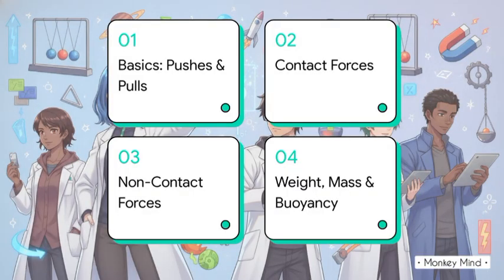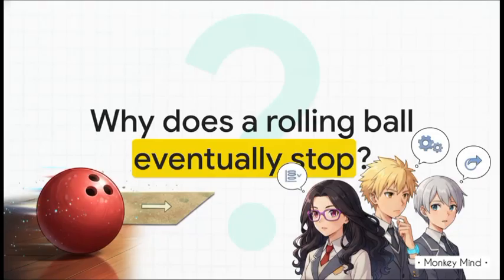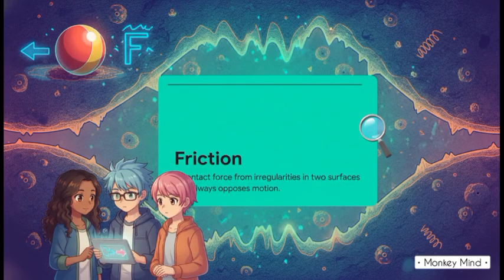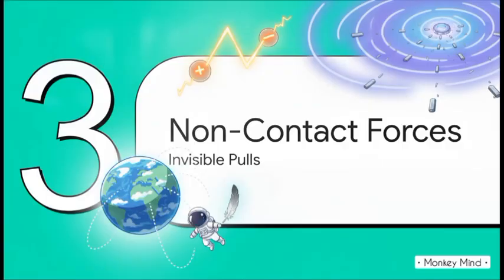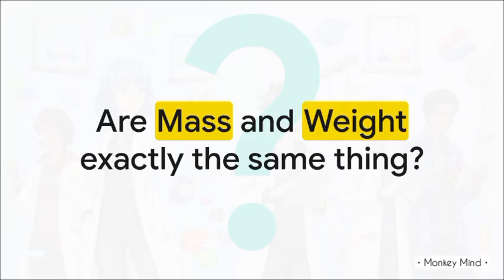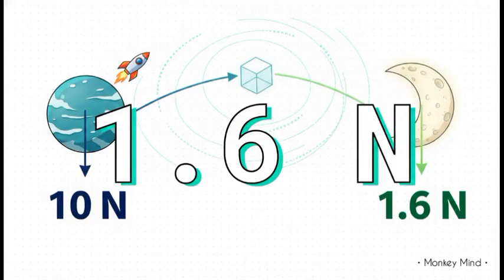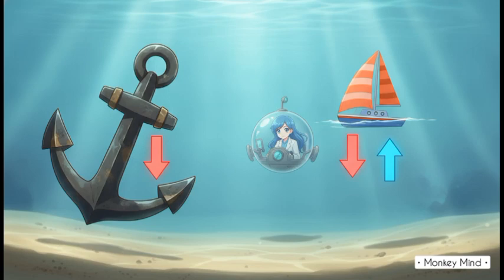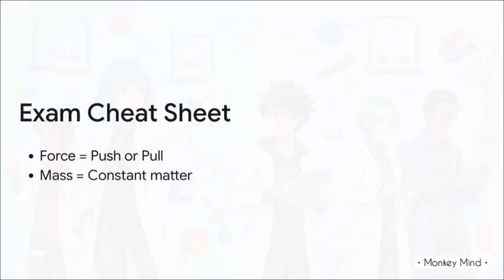STD 8 SCIENCE -⚡ Chapter 5: Exploring Forces | बलों की खोज ⚡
⚡ Chapter 5: Exploring Forces | बलों की खोज ⚡

Welcome to Chapter 5 of NCERT Class 8 Science – Exploring Forces! In this chapter, we learn about forces and how they affect the motion, shape, and direction of objects. Discover different types of forces that act around us and understand their importance in everyday life.

📚 Topics Covered:
✔ Contact Forces
✔ Non-Contact Forces
✔ Muscular Force
✔ Frictional Force
✔ Magnetic Force
✔ Gravitational Force
✔ Electrostatic Force
✔ Applications of Force in Daily Life

इस अध्याय में हम बल (Force) की अवधारणा को समझेंगे और जानेंगे कि बल वस्तुओं की गति, दिशा और आकार को कैसे प्रभावित करता है। साथ ही विभिन्न प्रकार के बलों और उनके दैनिक जीवन में उपयोग के बारे में भी सीखेंगे।

📖 इस वीडियो में:
✔ बल क्या है?
✔ बल के प्रभाव
✔ संपर्क बल (Contact Force)
✔ असंपर्क बल (Non-Contact Force)
✔ पेशीय बल (Muscular Force)
✔ घर्षण बल (Frictional Force)
✔ चुंबकीय बल (Magnetic Force)
✔ गुरुत्वाकर्षण बल (Gravitational Force)
✔ स्थिर वैद्युत बल (Electrostatic Force)
✔ दैनिक जीवन में बल के उपयोग

🎯 Useful for:
✅ NCERT Class 8 Students
✅ CBSE Students
✅ Teachers & Parents
✅ Science Learners

🔔 Turn on the Bell Icon for more NCERT Science lessons.